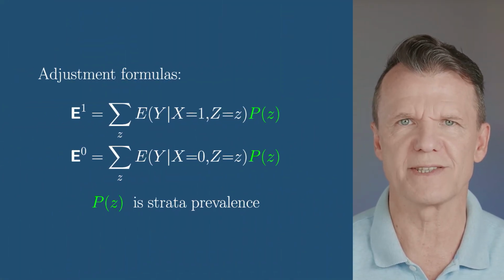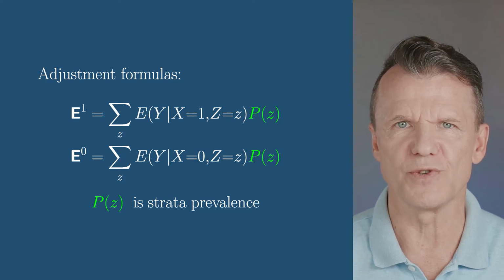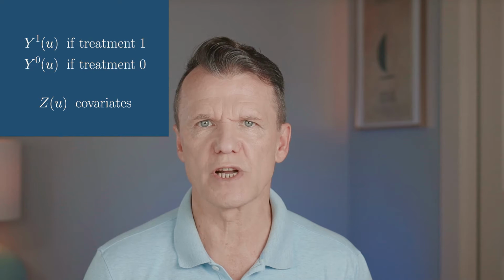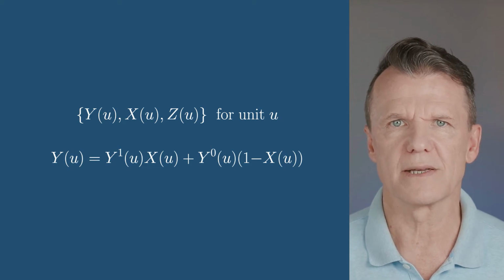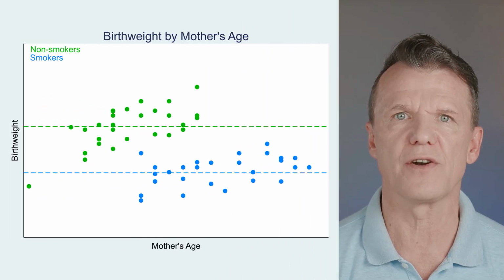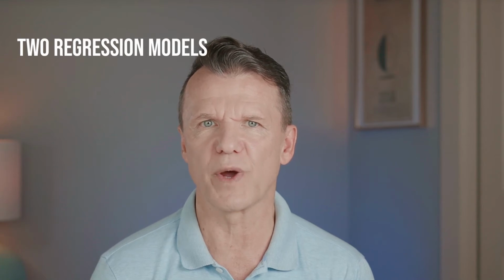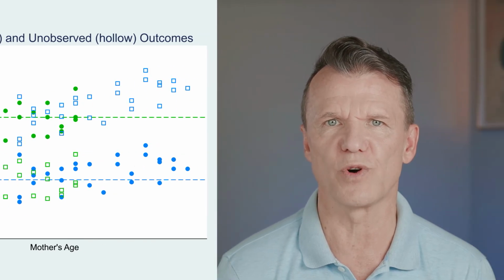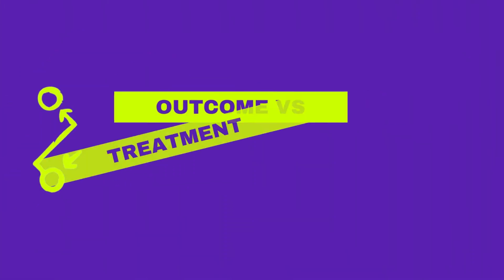How to find treatment effects using potential outcome means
Episode C9VL2: potential outcome means.

In this episode of 𝗖𝗮𝘂𝘀𝗮𝗹𝗶𝘁𝘆 𝘄𝗶𝘁𝗵 𝗕𝗼𝗿𝗶𝘀, you will learn about two approaches to modeling the mean potential outcome as a function of treatment. The first approach uses a single outcome model for all treatment groups, while the second requires a separate model for each group. Don't miss the key idea behind using separate regression models: they help avoid the assumption that treatment does not affect the relationship between the outcome and other factors.

0:00 Intro
0:43 Potential outcome means
2:43 One model for all groups
5:48 Two models for two groups
8:55 Outcome vs treatment models
11:14 Take-aways